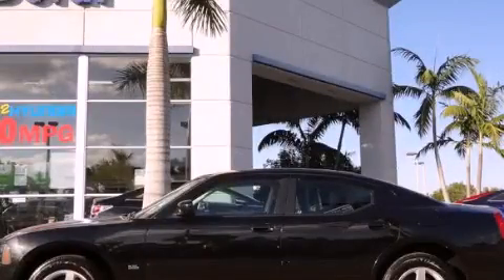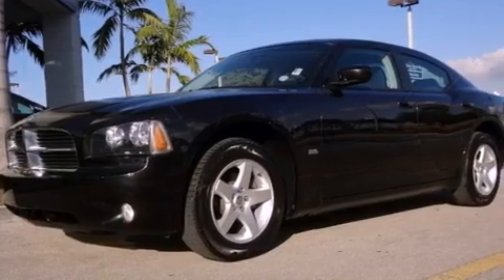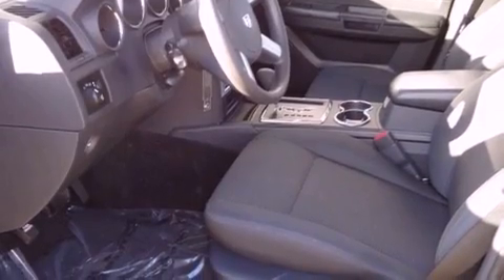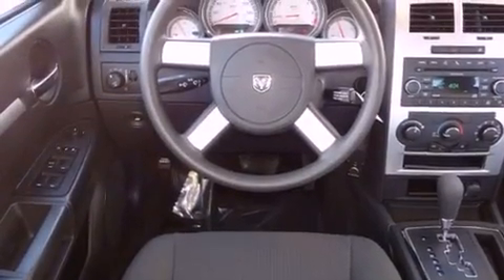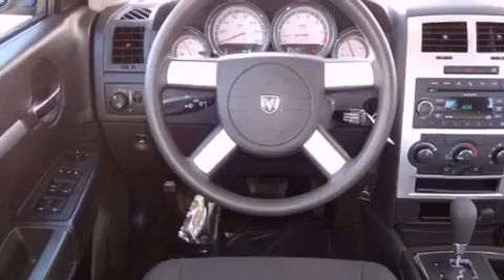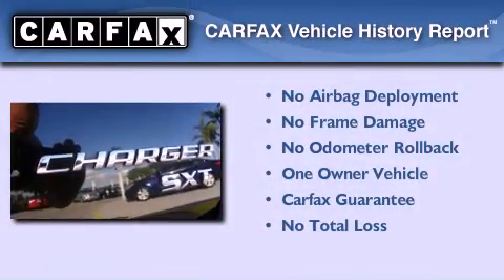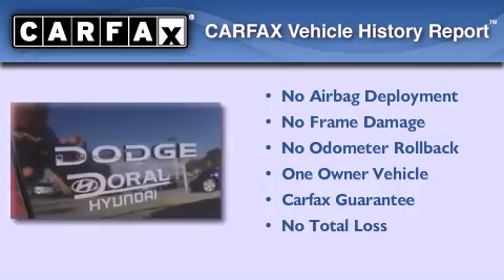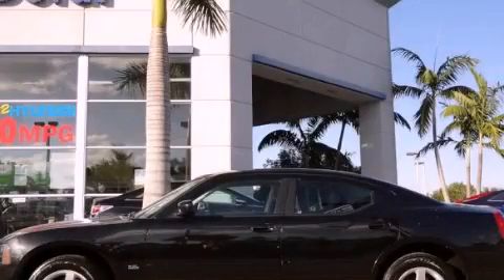2010 DODGE CHARGER Miami FL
Year : 2010
 Make : DODGE
 Model : CHARGER
 Engine : high output sohc 24v v6
 Trans . : automatic
 Exterior : black
 Miles : 31,651
 Interior : black

 Lehman Mazda

 2010 DODGE CHARGER Miami FL